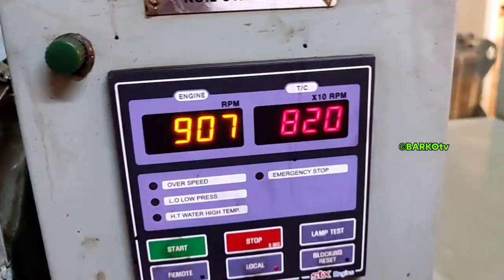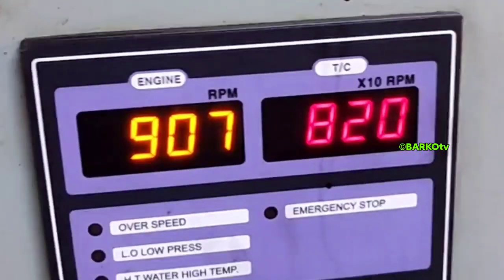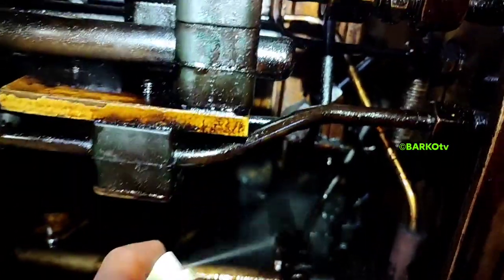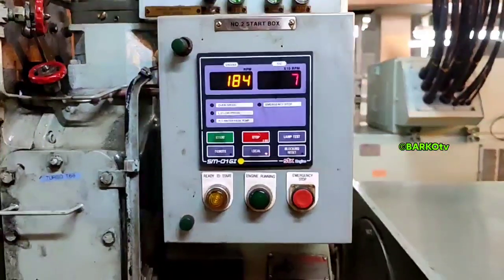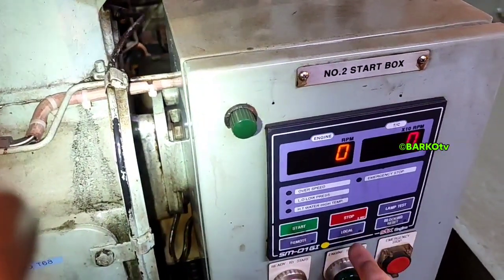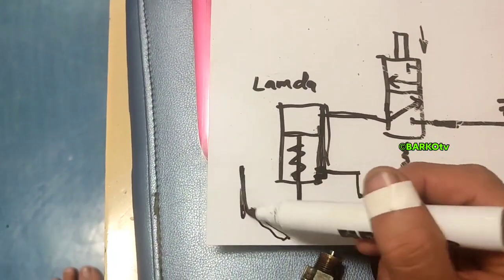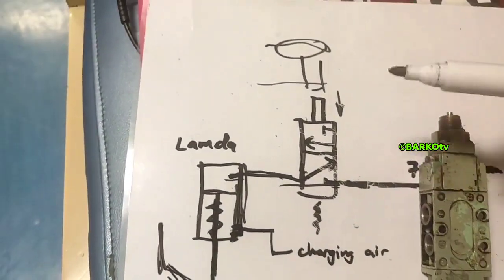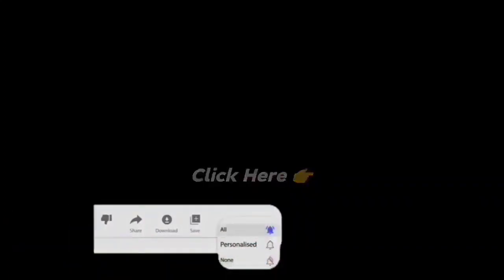How to Rectify generator shutting down without alarm. Troubleshooting guide. Man B&W stx. Lamda